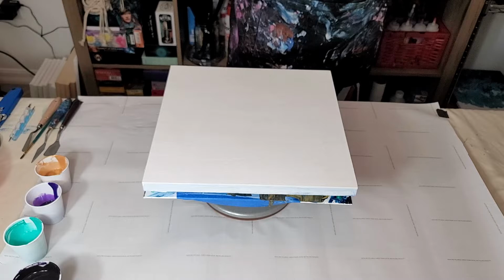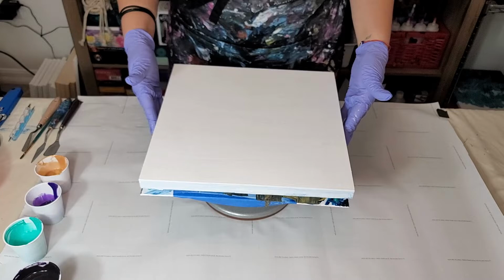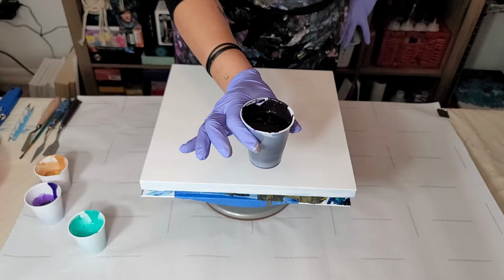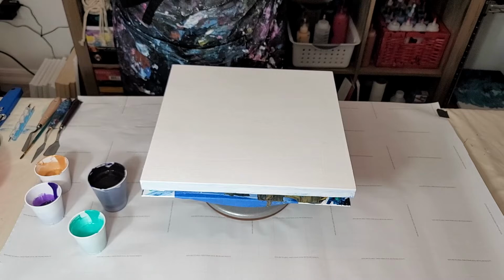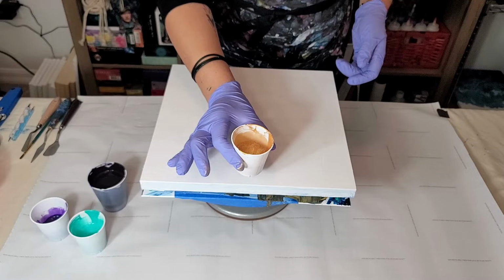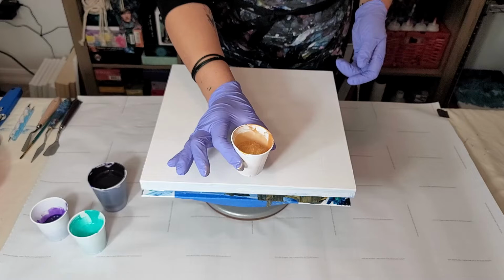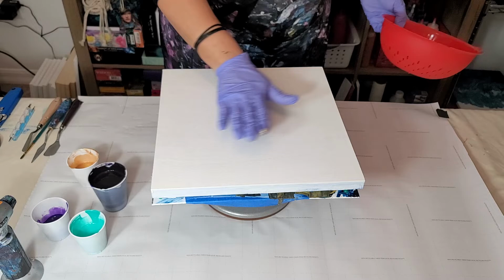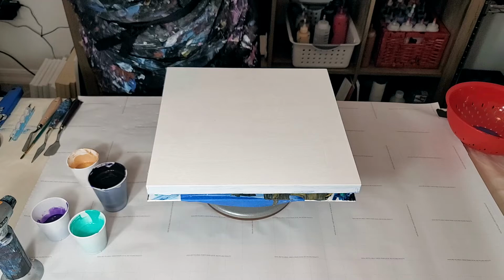"Death of a Star " an Acrylic Pour Painting Inspired by the film "The Fountain" by Darren Aronofsky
Acrylic medium on cradled wood panel.
The inspiration for this piece came from one of my favorite love story movies of all time, “The Fountain” by Darren Aronofsky. Visually, this movie is stunning, and the love story behind it captivated my heart for many years now. When creating this fluid art painting, at first I was unsure of the results that would come from it. The movie talks about the Mayan belief of the underworld, being a dying star in a nebula. This entire story was what I was reminded of once I seen the results of my piece. “Death of a Star” means so much - death and rebirth all at the same time.

Xoxo, Jaz-Y Jaz

Cradled Wood Panel Size: 12x12in

I use a variety of different mediums for my fluid acrylic paint. Some are mixed with pouring medium and some with water.
- All fluid paint that is mixed with just water and acrylic paints, my formula is: I used about   50% - 60% paint to 40% - 50% water.
- All fluid paint that is mixed with pouring medium, paint, and a tad of water: This formula can differ. Usually, 95% pouring medium, with 4%-5% paint, and if water is added, about 1% of water.

Acrylic Paint brands used: Amsterdam, AppleBarrel, Artist's Loft, Liquitex, DecoArt, FolkArt, Gumbacher to name a few.
Pouring Medium brand used: Liquitex

Colors Used:
Mars Black + Dioxazine Purple (base) by Liquitex
Titanium White by Artist's Loft
Bright Aqua Green by Liquitex
Dioxazine Purple by Liquitex
24k Gold by Deco Arts Metallics

Favorite my shop on Etsy
*Shop is OPEN*  Additionally if you are interested in a personal tarot/oracle reading, and view other products offered, you can visit my Etsy Shop! There, you can view my services and message me if you have questions.